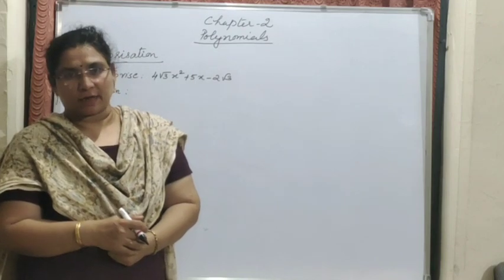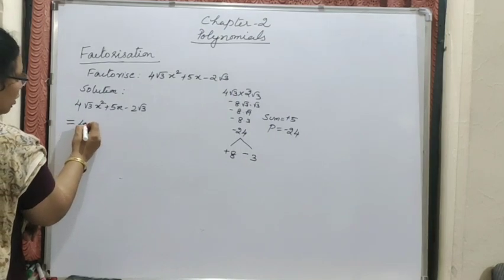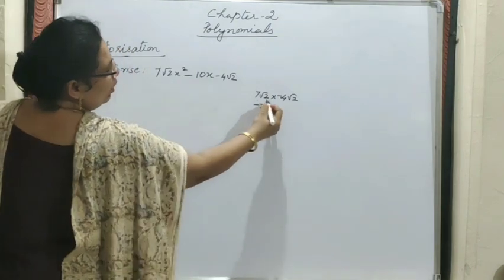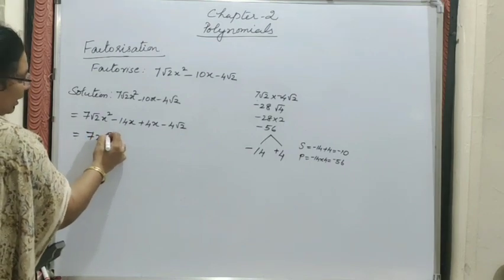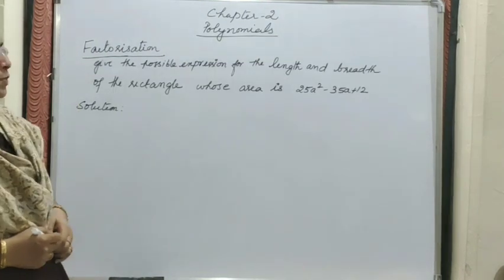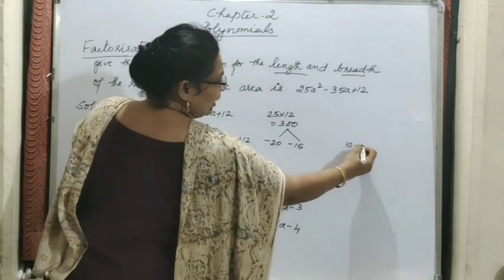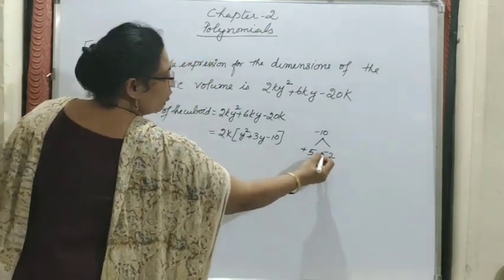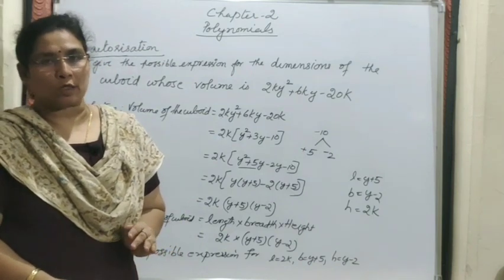Class 9 maths ch 2 polynomials 23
Factorisation of algebraic expressions/ polynomials  02